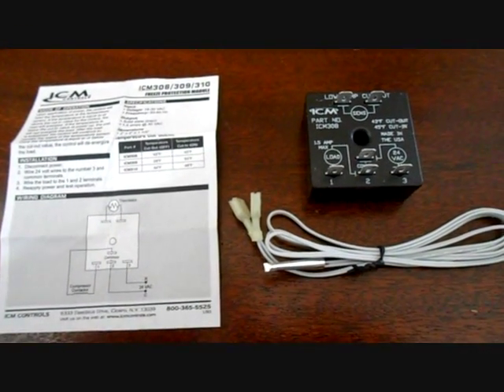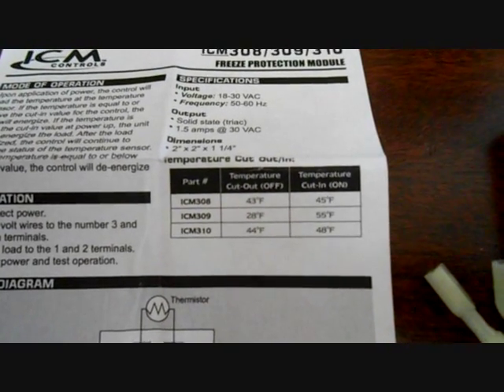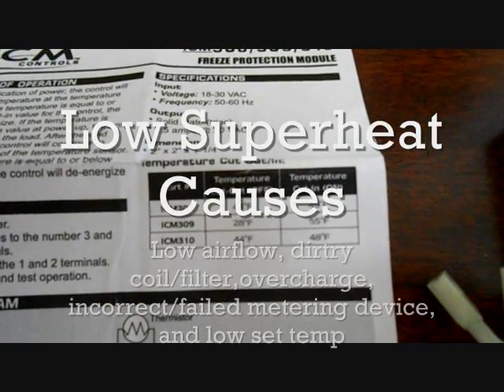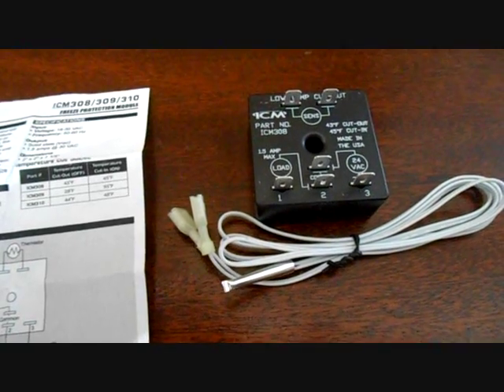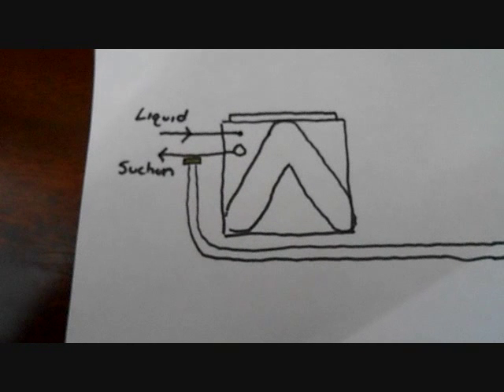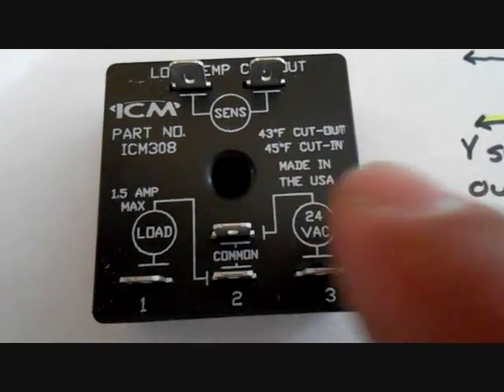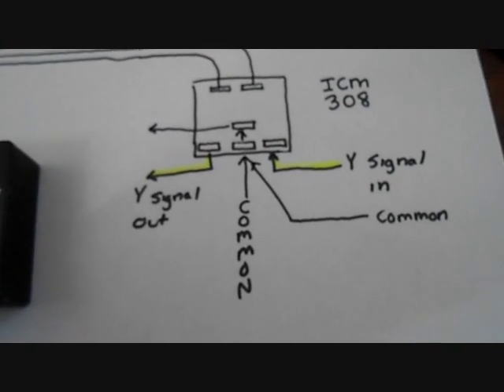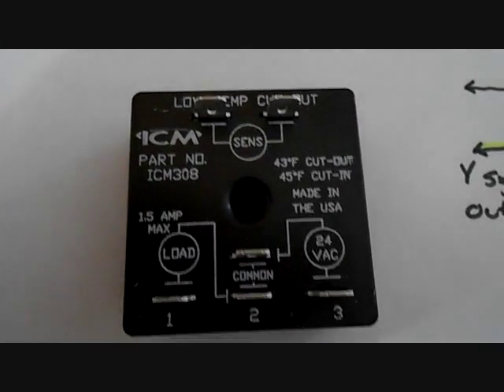HVAC Freeze Thermostat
Do not try this at home! HVAC training is required. This video in an overview of the ICM 308 low temp cut-out.